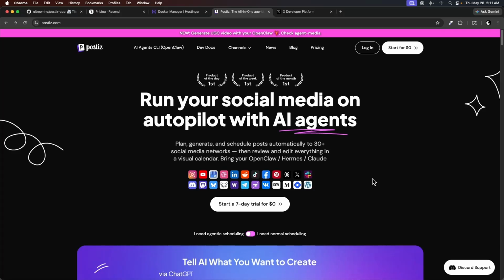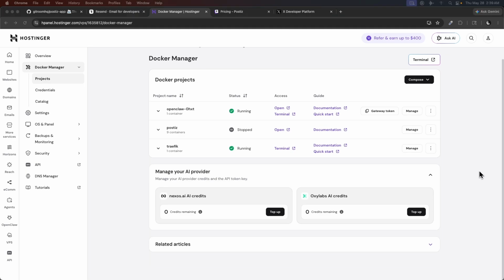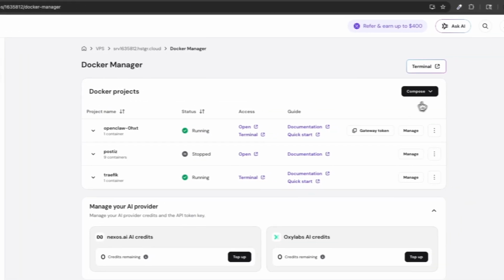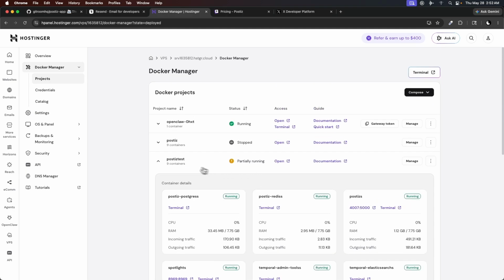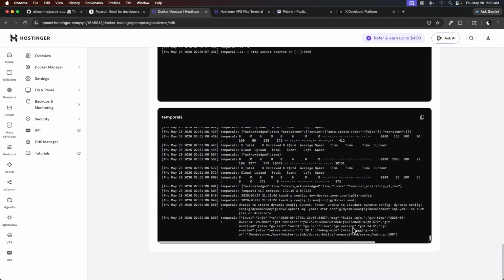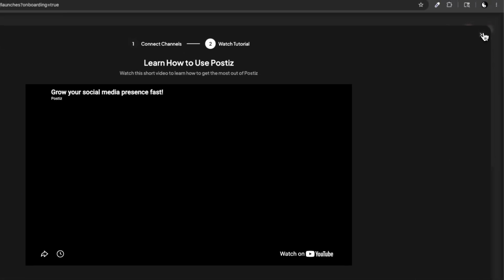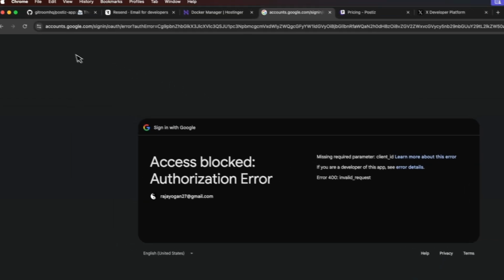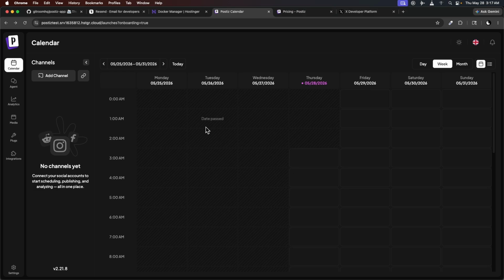How to self host Postiz on a VPS and run it 24x7 for free !!!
A simple video explaining how to self host a postiz instance on a vps without issues.

The .yaml file and the .env file mentioned in the video